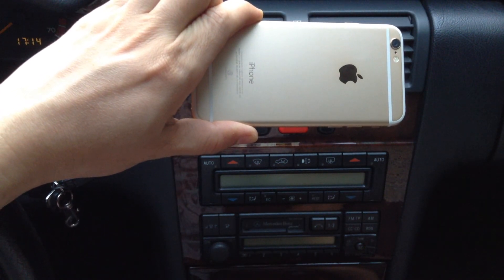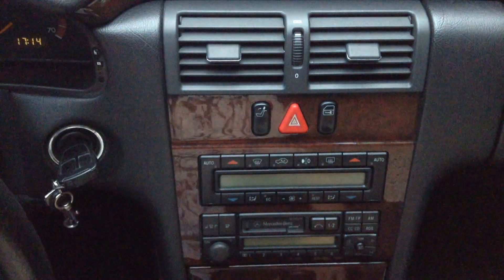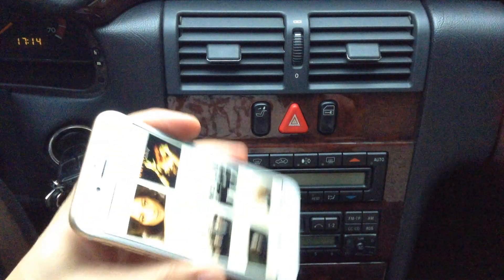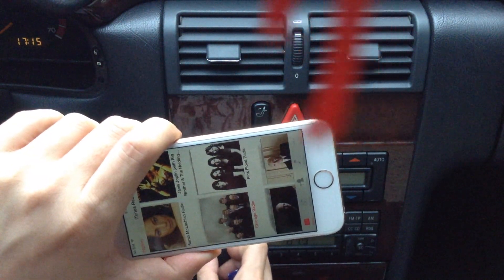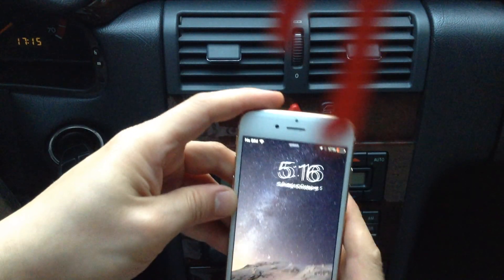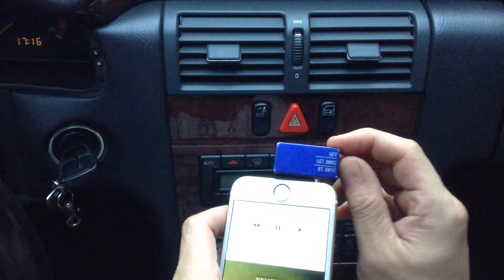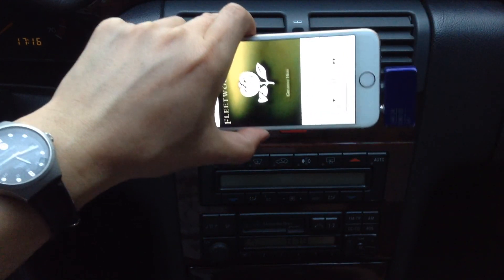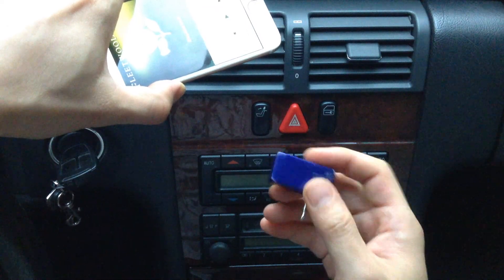Review of iPhone 6 FM Transmitter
iPhone 6 FM Transmitter is the easiest way to add streaming music  from your iPhone 6 to your older car factory radio without Bluetooth or AUX input. Free from the hassle and expense of new radio or modification.

No Bluetooth? No USB? No Aux Jack? No Problem! Plug and Play!

Traditional FM radio transmitters were cheaply made which prone to static and crackling noise with awkward wire trailing all over.

This iPhone 6  FM Transmitter features proprietary technology provides CD quality sound without a hint of distortion, crackle or static noise.

Quick and easy set up with an unique FIXED preset setup that defeat unwanted radio signal instead of sharing and overcasting to an existing which eliminate static noise and interference, resulting in a clear sound. Additionally it provides Talk Handsfree for all handsfree conversation through your car’s stock radio

No complicated setup, unnecessary app to install, or endless station pairing like the popular brands.

Just plug and play! Wireless music and Talk Handsfree through your car factory radio!

Happy  or money back guaranteed!!!